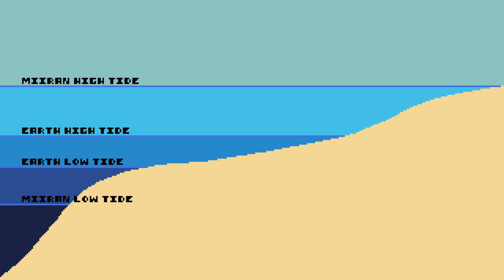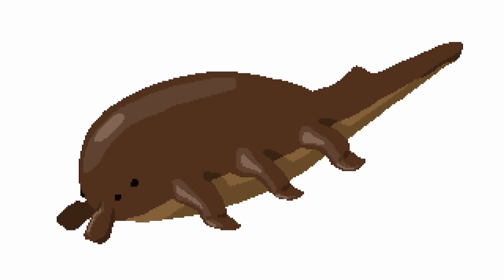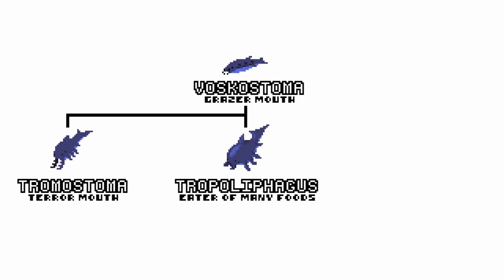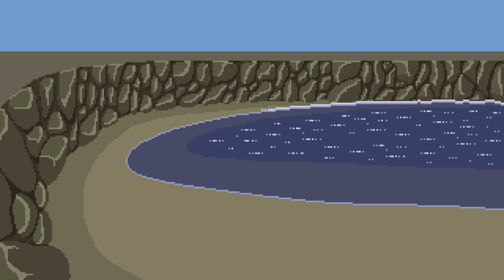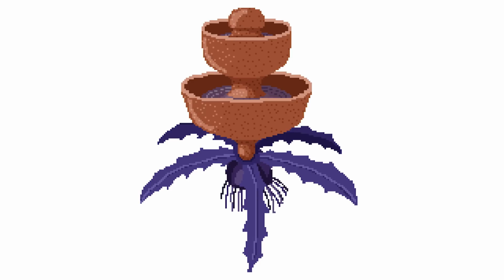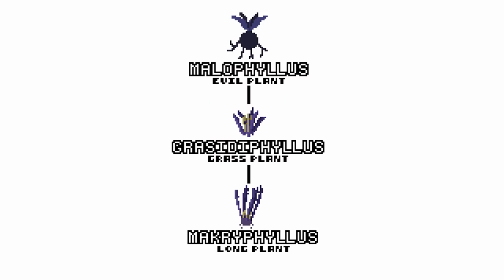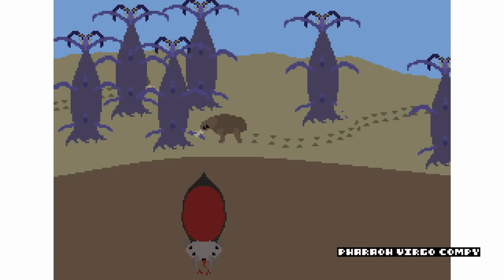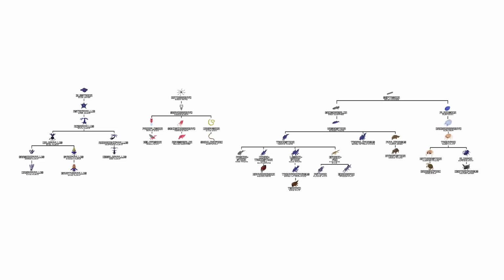Project Miira 03: Landfall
Celestial Information:
Borea (the sun):
- Mass: ~2.4 x 10^30kg
- Luminosity: ~2L
- Radius: ~794,000km
- Surface Temperature: ~6400K
- Lifespan: 5 billion years
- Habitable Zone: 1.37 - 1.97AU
Miira (the planet):
- Mass: ~7.5 x 10^24kg
- Radius: ~7,000km
- Density: 5.18g/cm^3
- Surface Gravity: ~10.1m/s^2
- Day Length: ~29 Earth hours, 24 Miiran hours
- Month Length: ~24 Earth days, 20 Miiran days
- Months per Year: 28
- Year Length: ~681 Earth days, 560 Miiran days
Neros (the moon):
- Mass: ~1.08 x 10^23
- Radius: ~1,900km
- Density: ~1.10g/cm^3
- Surface Gravity: ~2.0m/s^2